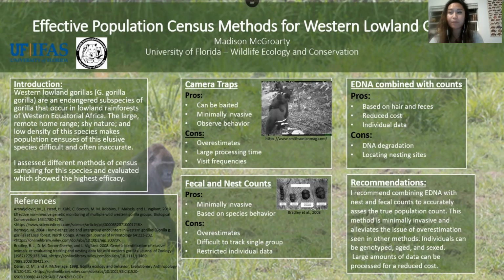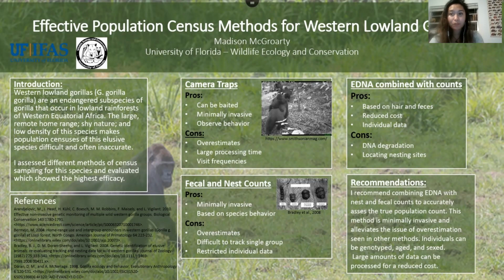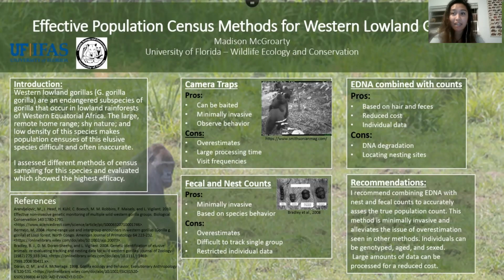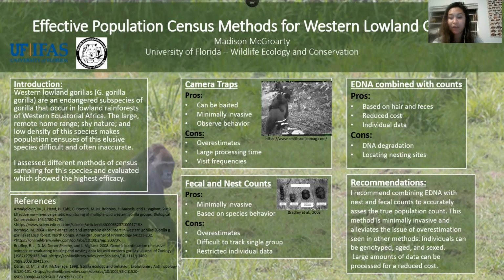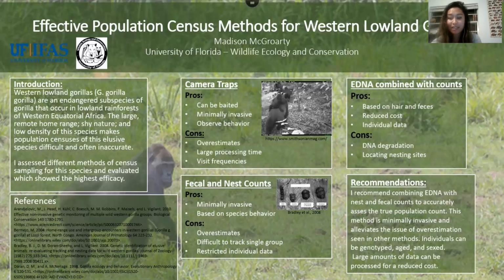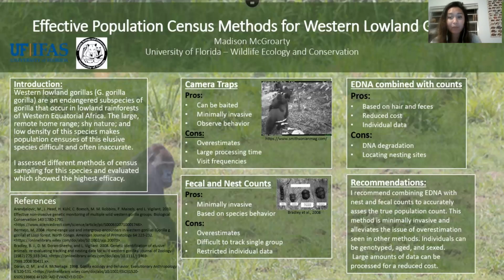Effective Population Census Methods for Western Lowland Gorillas